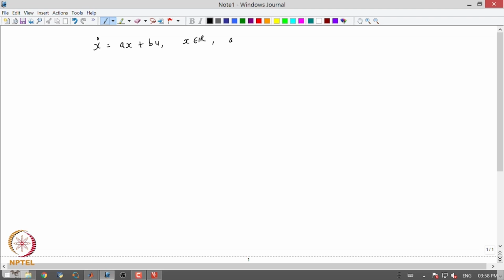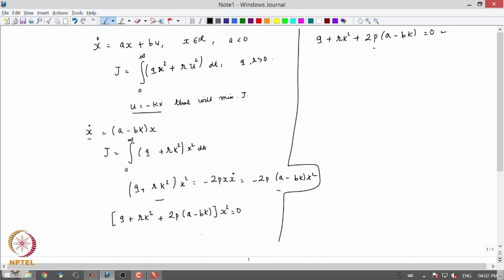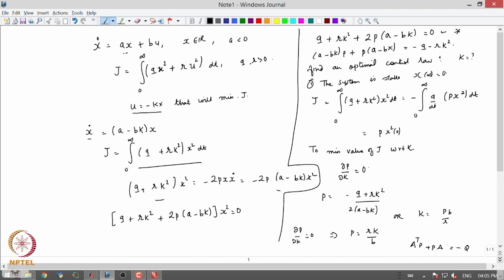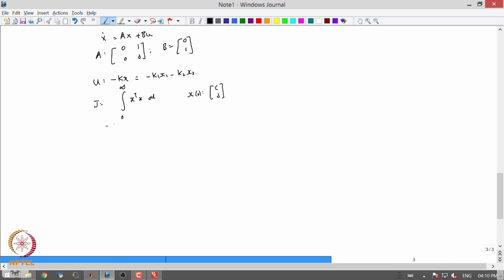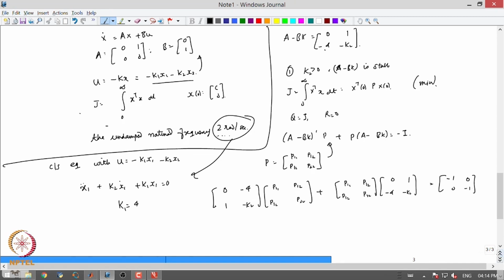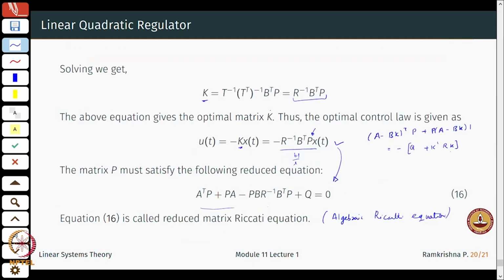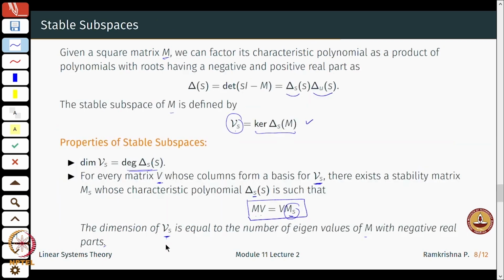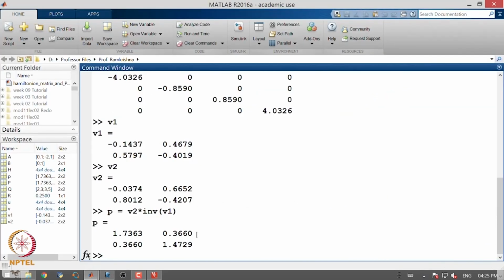Tutorial for Module 11